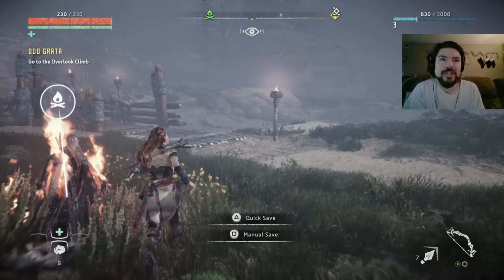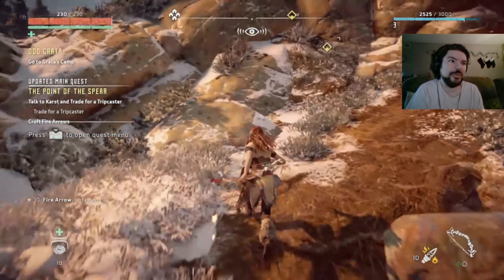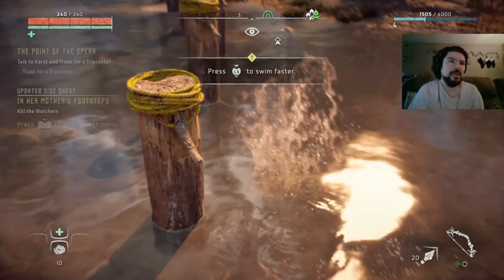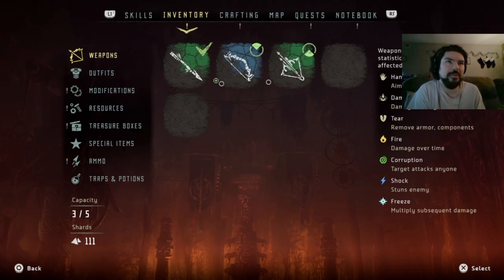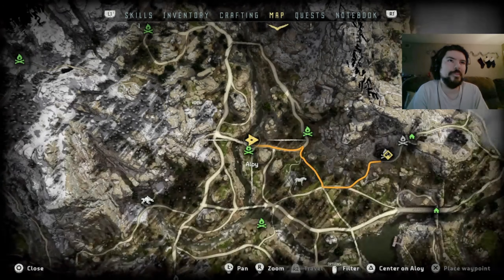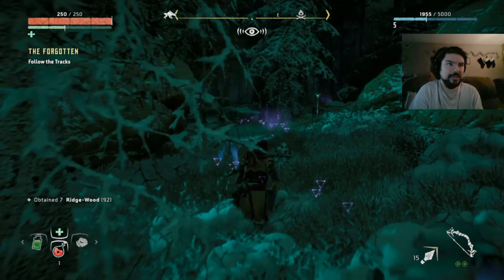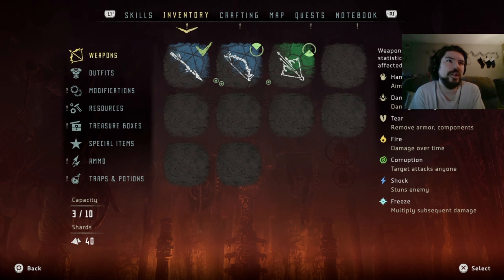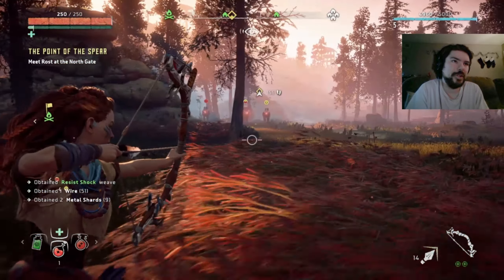ROBOT STOMPED | Horizon Zero Dawn | Part 2 | No Death Run | Very Hard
These robot dinosaurs aren't playing around. The challenge ends if I die!

Welcome to No Death Runs, the channel where I try to get as far as I can in video games without dying!